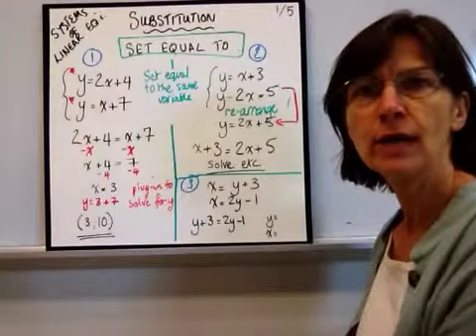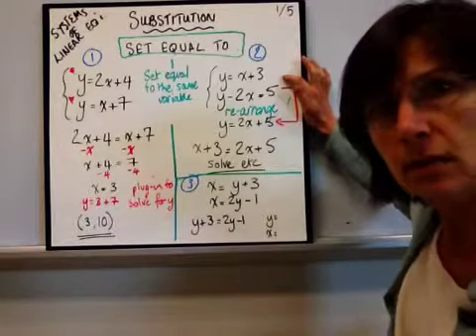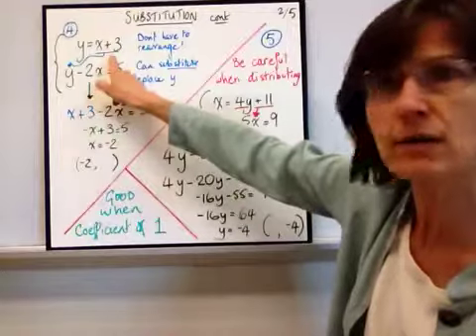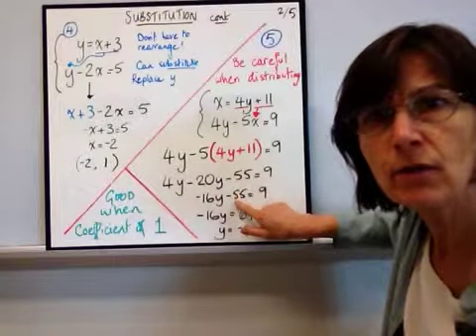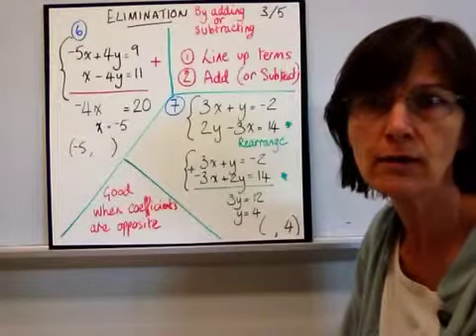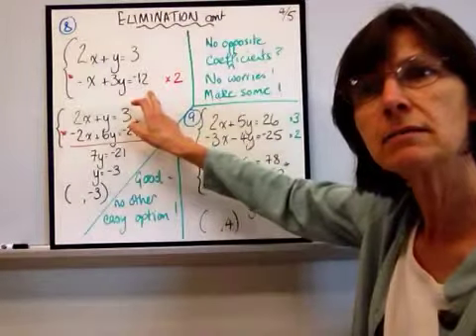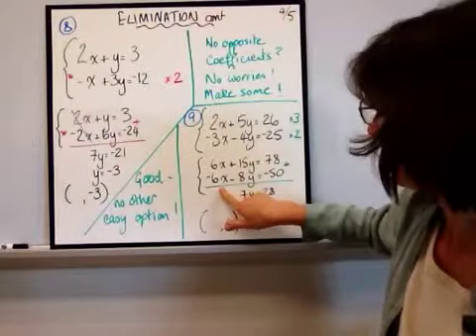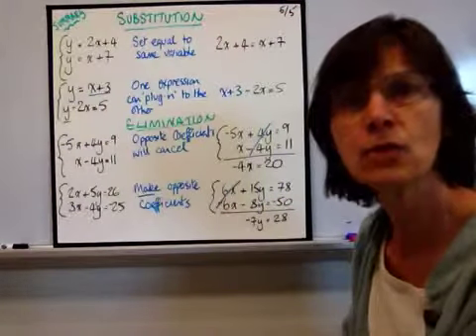Systems of Linear Equations - Solving Techniques